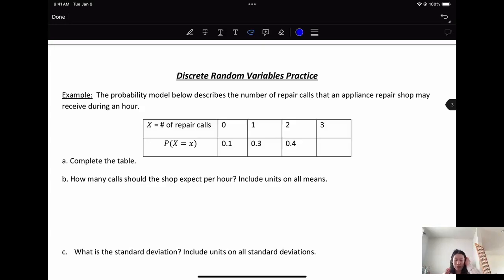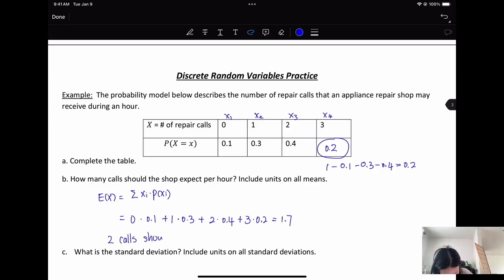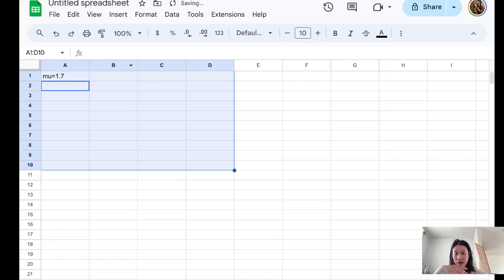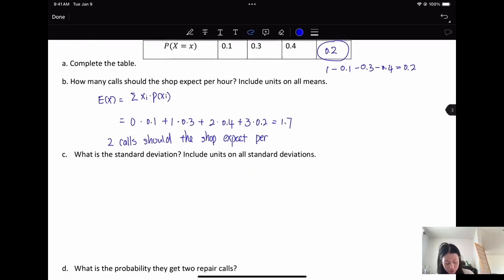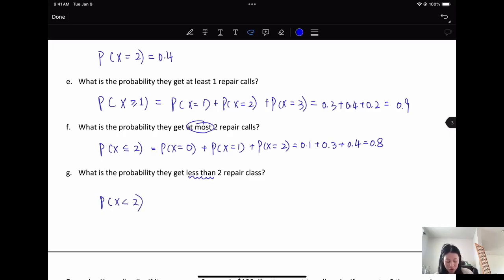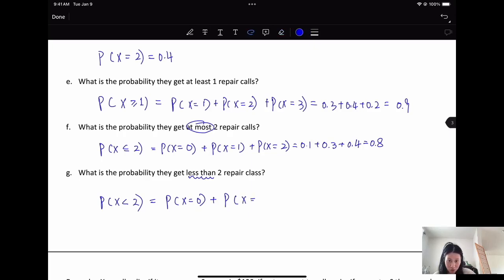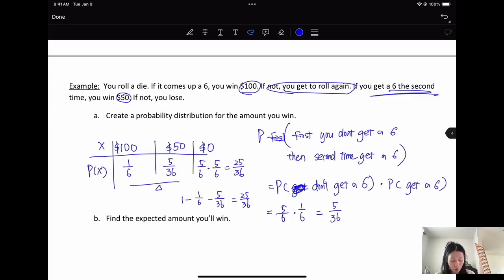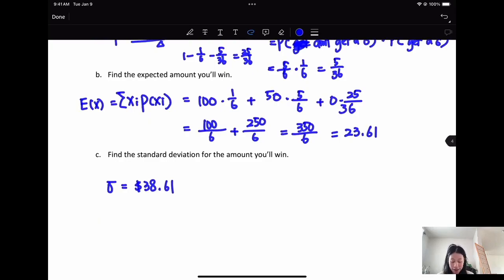MATH 146 4.2 Discrete Random Variable Practice